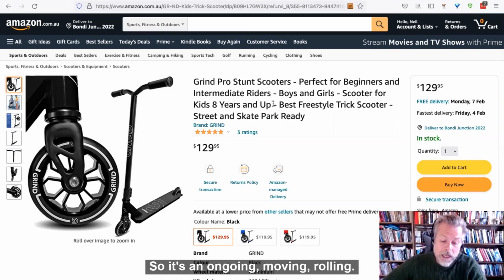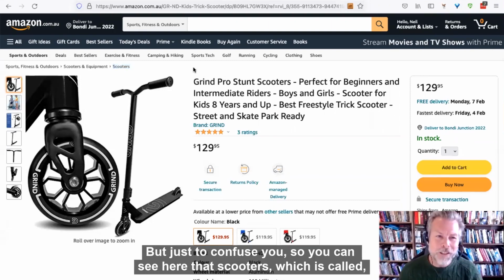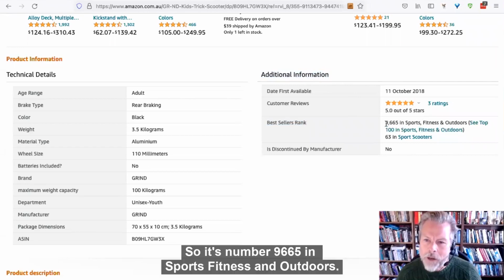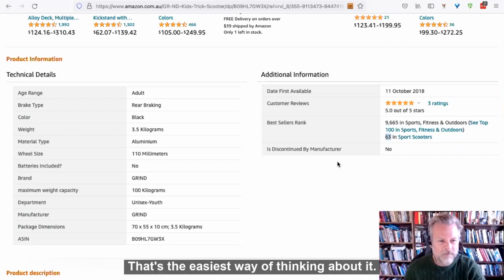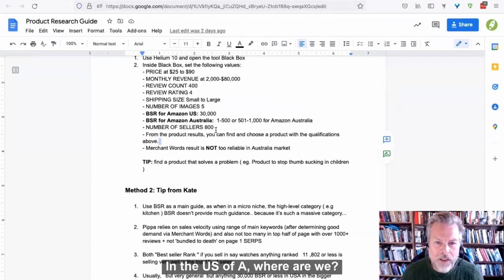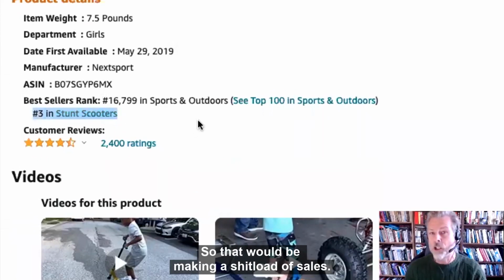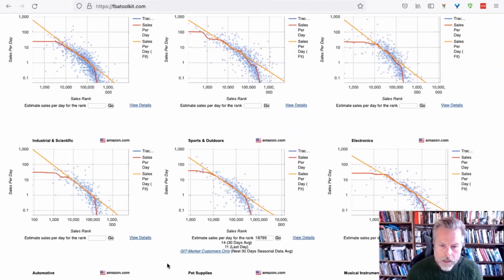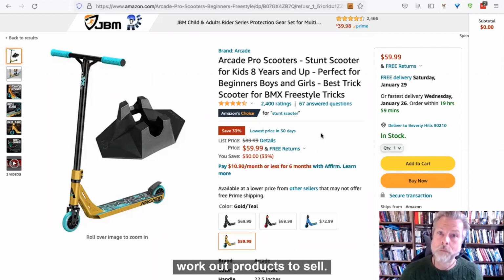Amazon Best Sellers Rank – Everything You Need To Know In 2022